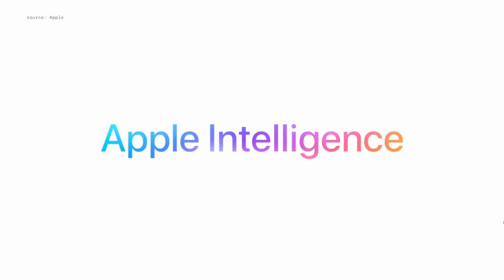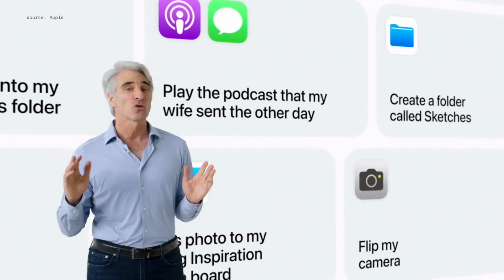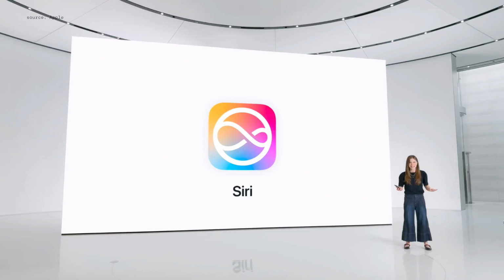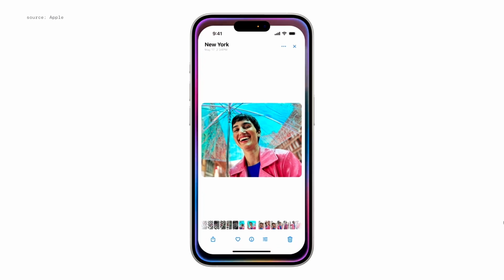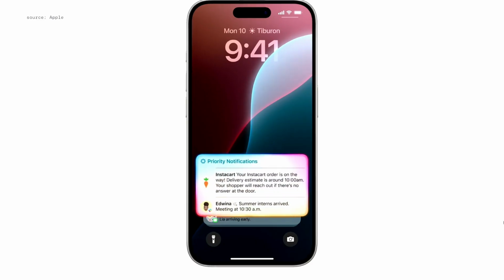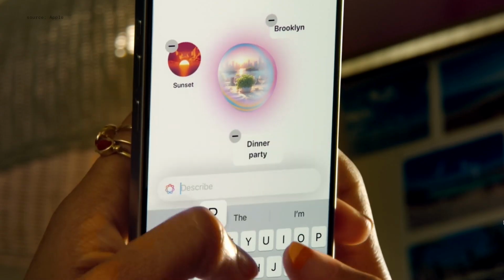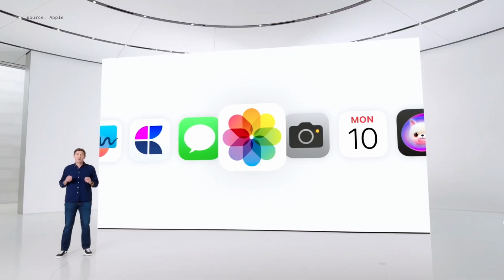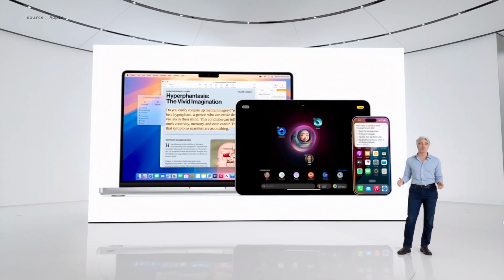Revolutionary AI Reveals from Apple's WWDC 2024 - Apple Intelligence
Apple announced "Apple Intelligence" at WWDC 2024, a new suite of AI features for the iPhone, Mac, and more. These new AI capabilities can manage your notifications, write text automatically, and summarize emails and other app content. Additionally, Apple introduced "Genmoji," a feature that generates emoji-like reactions in real time. ChatGPT 4.0 will also be available on iOS, macOS, and iPadOS "later this year," serving as a chatbot that Siri can consult when unable to fulfill a request. Here are all the AI announcements you may have missed.